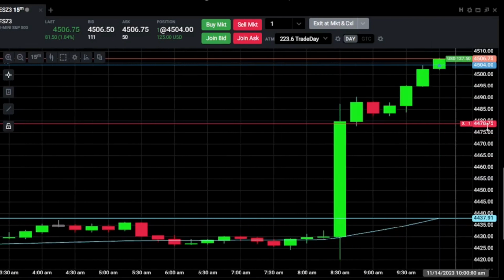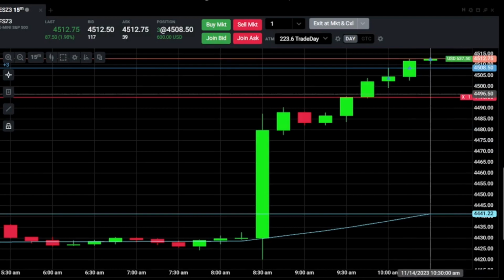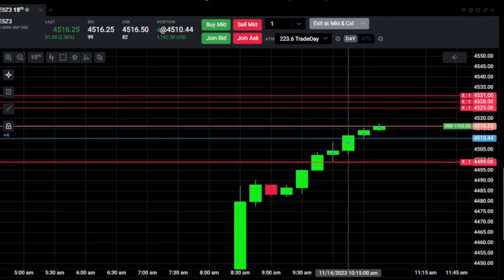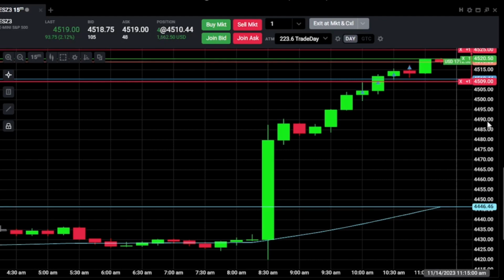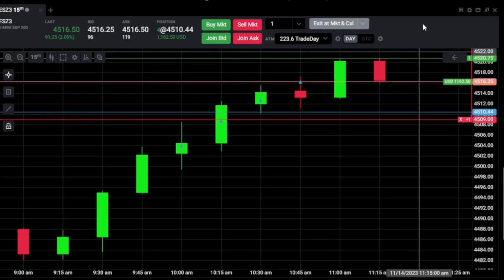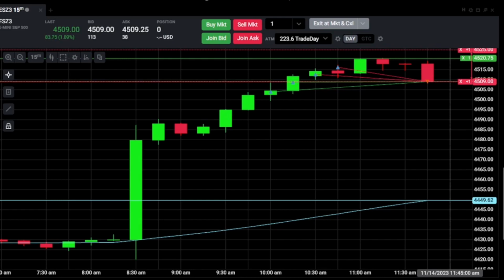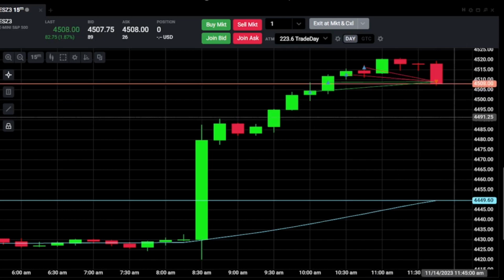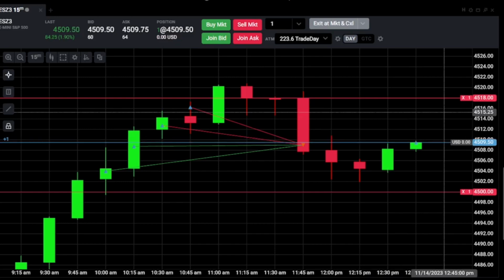Trade Replay | Tuesday 11/14/2023 $ES Futures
Live $ES futures trades taken on 11/14/2023
Trade Duration = 4hrs 25min
Todays Point Total = 20